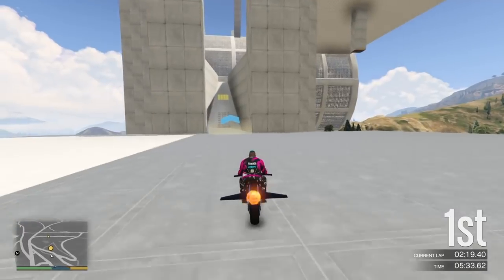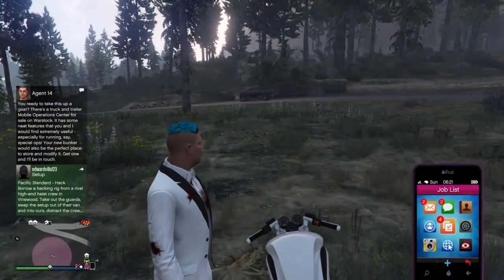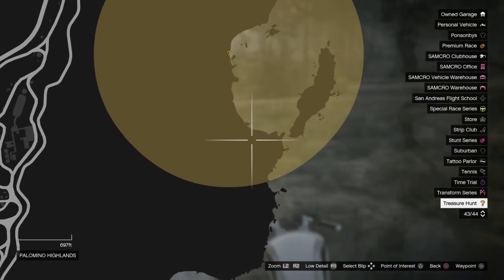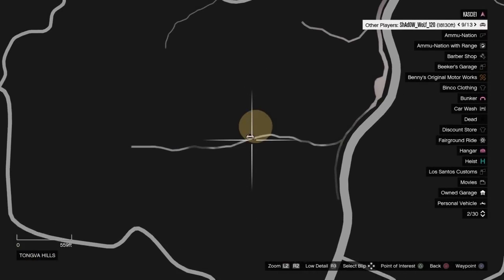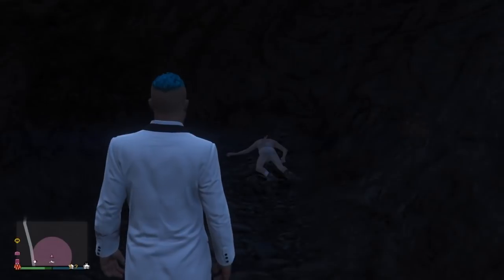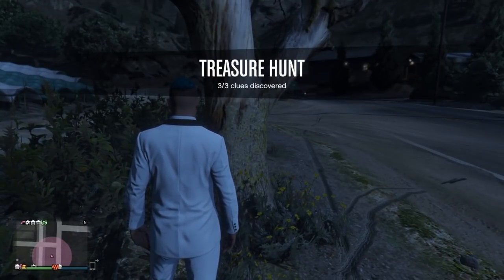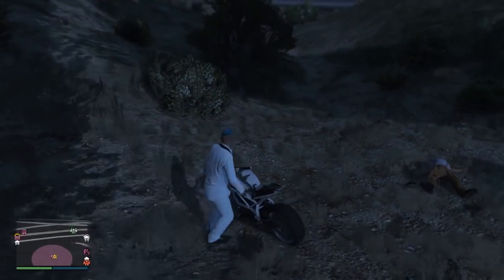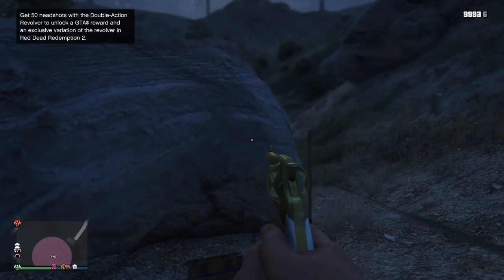GTA 5 - HOW TO UNLOCK THE GOLDEN REVOLVER!!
A VIDEO SHOWING YOU HOW TO UNLOCK THE GOLDEN REVOLVER ON GTA5 HOPE YOU ENJOY !!